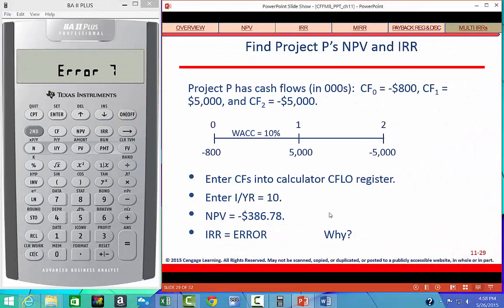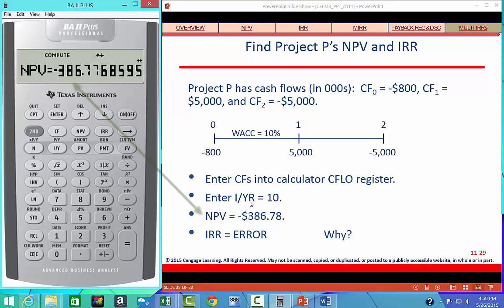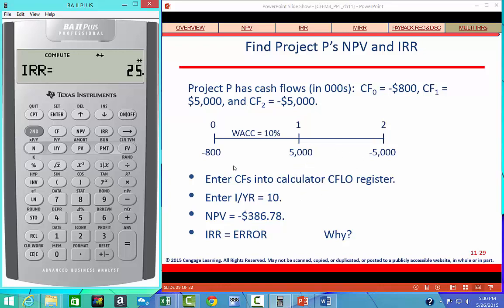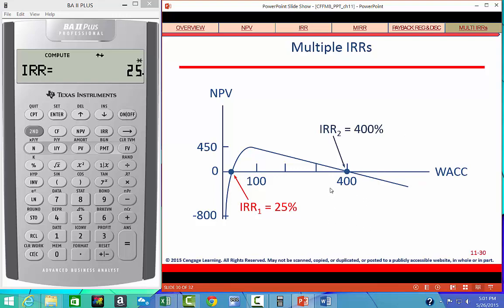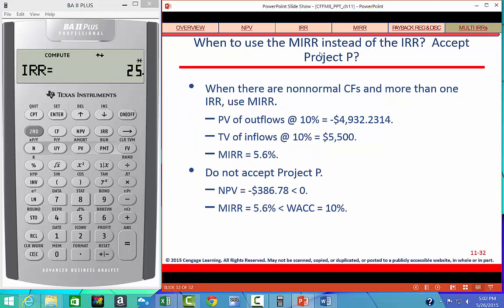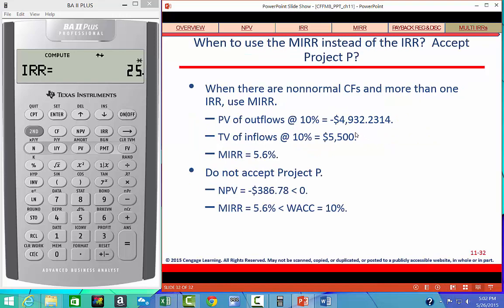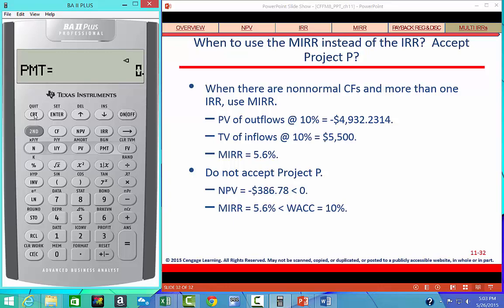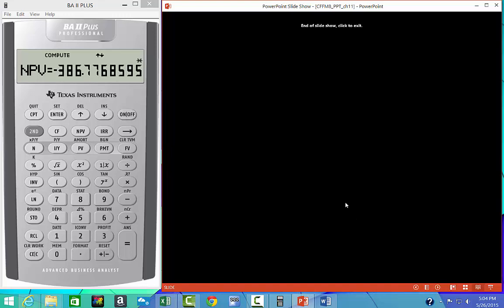7_Chapter 11 Multiple IRRs